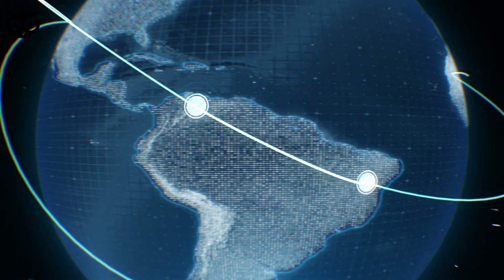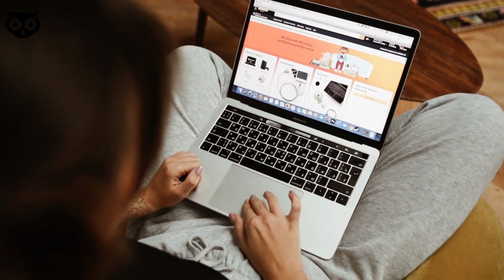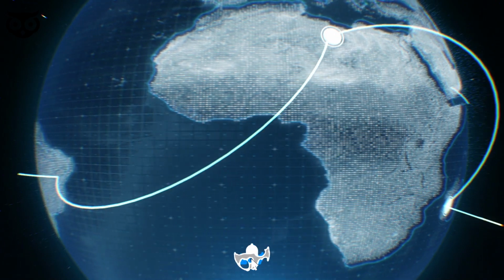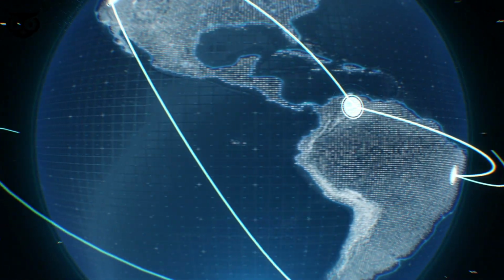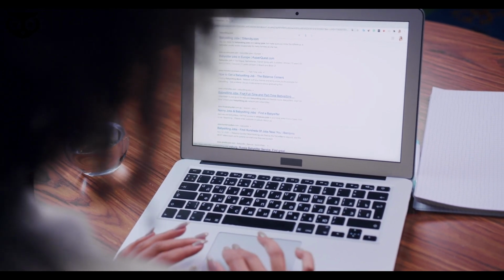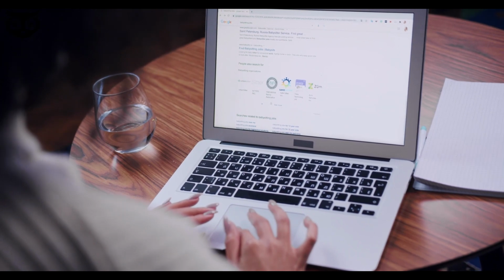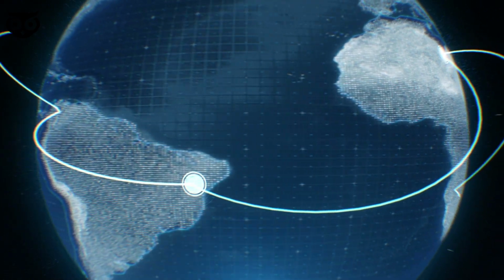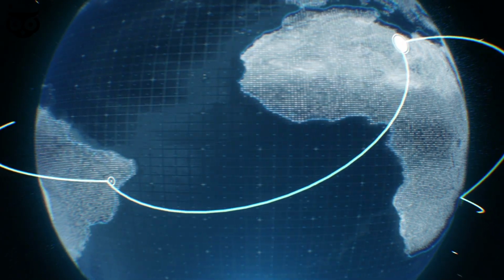The Web Unraveled: A Fascinating Look at the Evolution and Inner Workings of the Internet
Through engaging and informative videos, we strive to spark curiosity and inspire learning for viewers of all ages and backgrounds.

From the science behind natural phenomena like earthquakes and weather patterns, to the history and cultural significance of art, music, and literature, we cover a wide range of topics that are both educational and entertaining.

Our videos are designed to be accessible and engaging, with clear explanations and engaging visuals that help bring complex concepts to life. Whether you're a student looking to supplement your studies or simply someone who loves learning new things, our channel has something for you.

We can't wait to share our latest discoveries and insights with you!